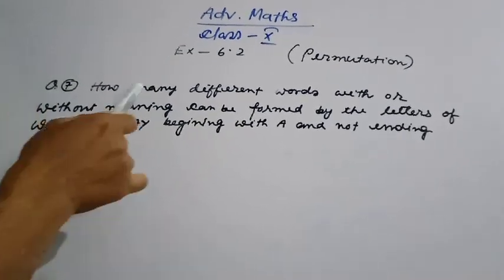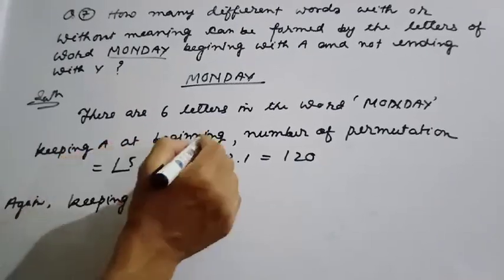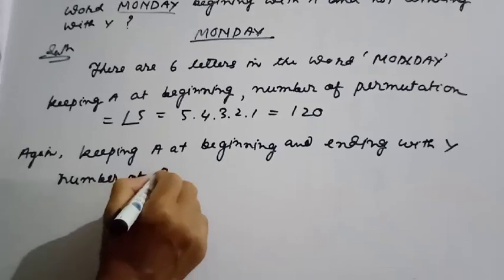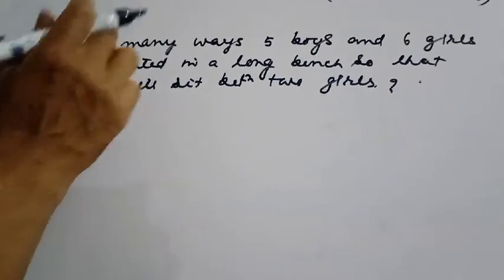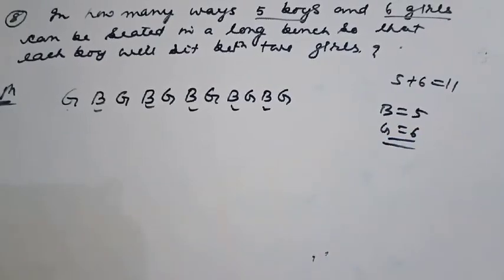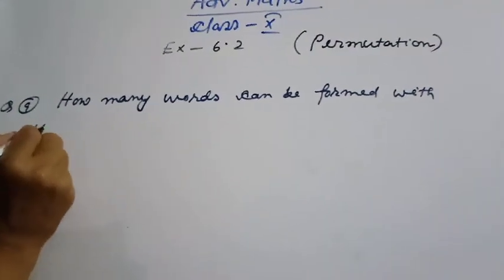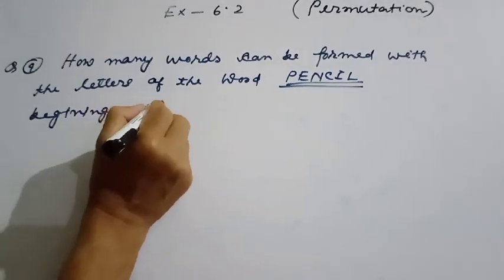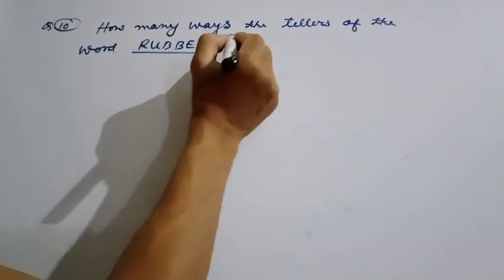Adv Maths class 10 Ex. 6.2 Q. 7,8,9,10.Permutation Explain step by step easy.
Puspa Gogoi advanced mathematics class 10 permutation and combination SEBA Assamese and English medium students. Explain step by step easy.